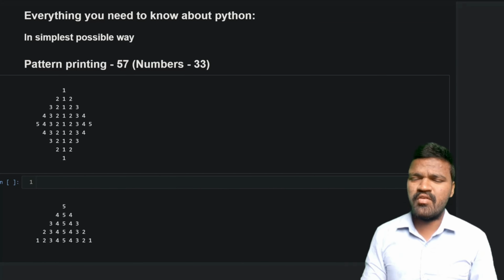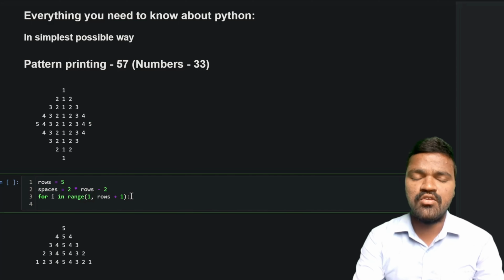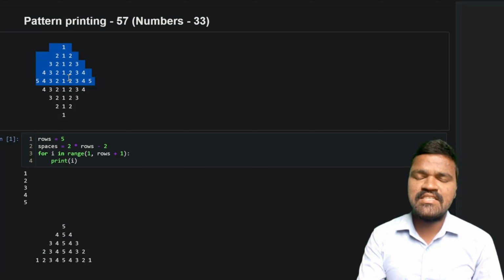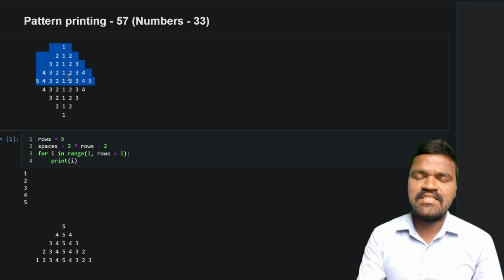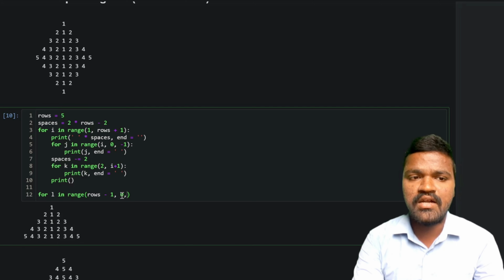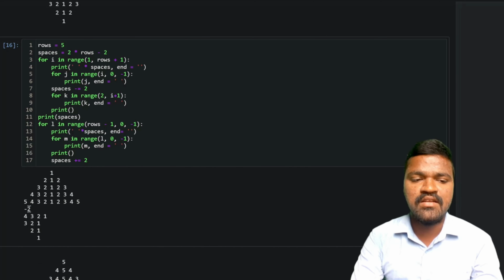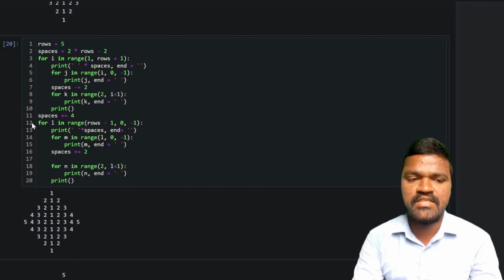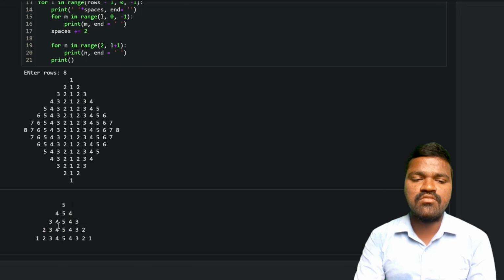Pattern printing 57 (Numbers - 33) | pattern printing in python tutorial | python full course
1
      2 1 2
    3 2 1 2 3
  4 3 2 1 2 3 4
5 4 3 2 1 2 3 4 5
  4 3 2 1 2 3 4
    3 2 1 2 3
      2 1 2
        1

🕐 Timestamps:
00:00 - Introduction
00:12 - numbers diamond printing
21:50 - Exercise pattern printing